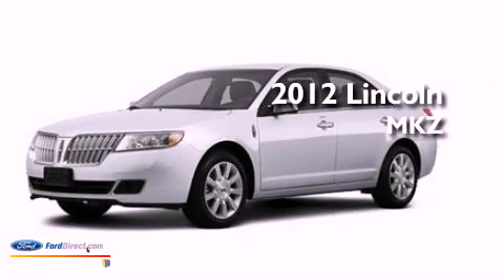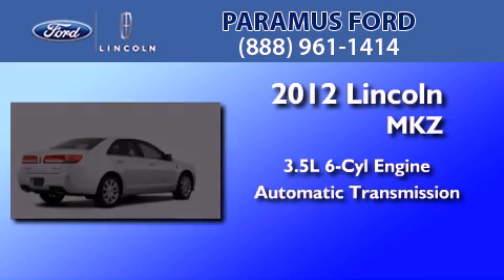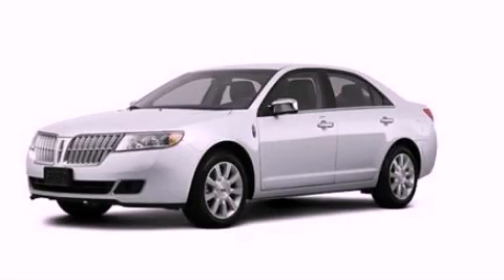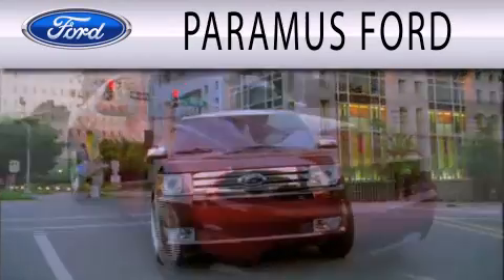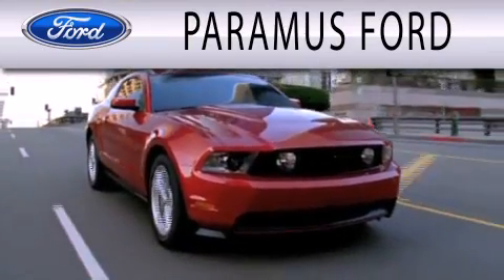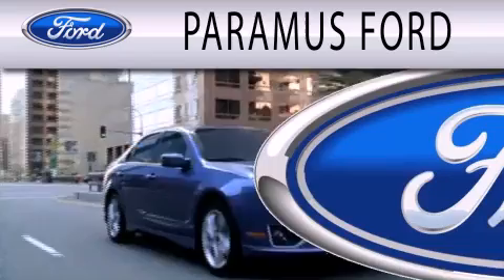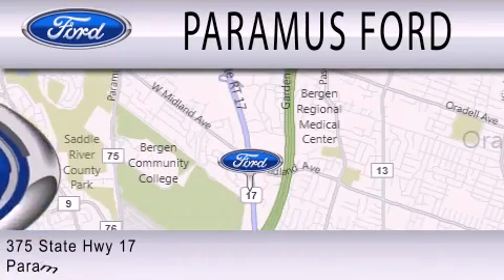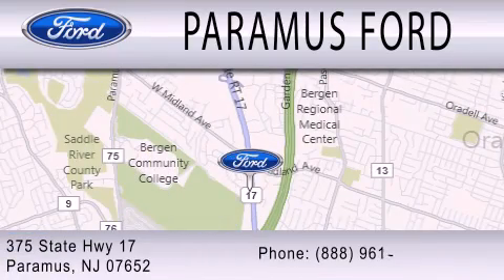2012 Lincoln MKZ Paramus NJ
Year : 2012
 Make : Lincoln
 Model : MKZ
 Engine : 3.5L V6 24V MPFI DOHC
 Trans . : 6-SPEED AUTOMATIC
 Exterior : WHITE
 Miles : 11

 Stock : 12L133